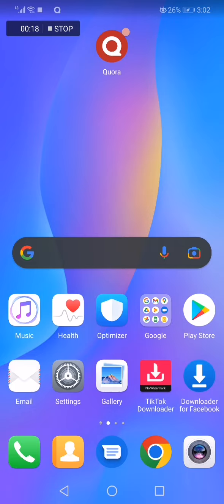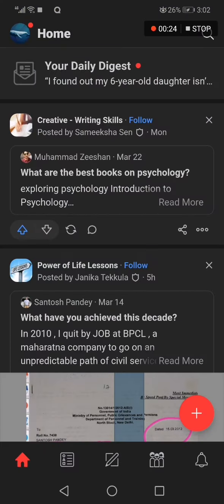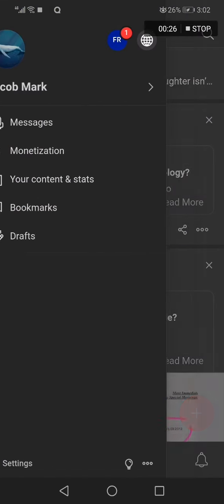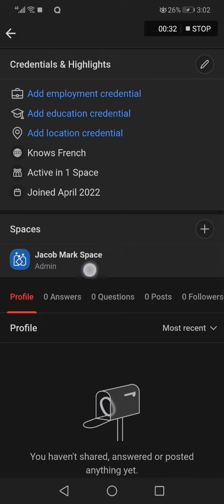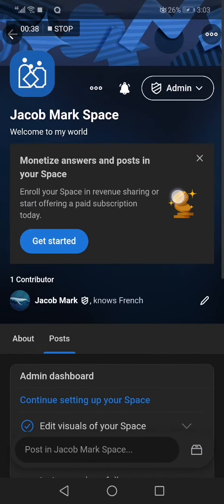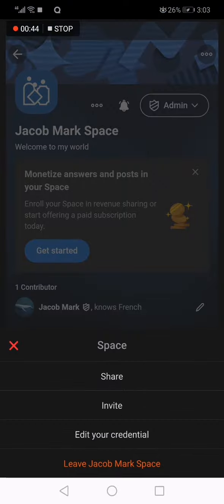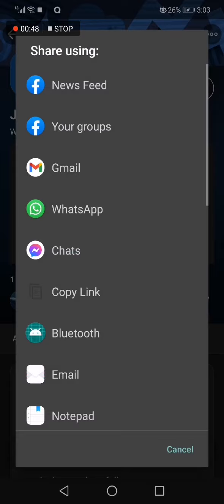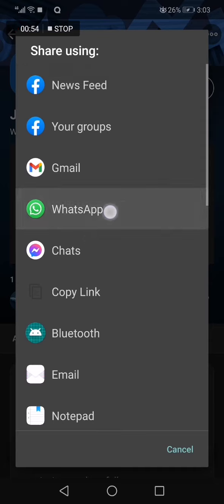How To Share Your Quora Space To Whatsapp App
My idols on YouTube:
Mike Vestil
Ali Abdaal
biaheza
Kevin David
Incognito Money
Sara Finance
Everyday Money
Channel Makers
Vidiq
SuperHumans Life